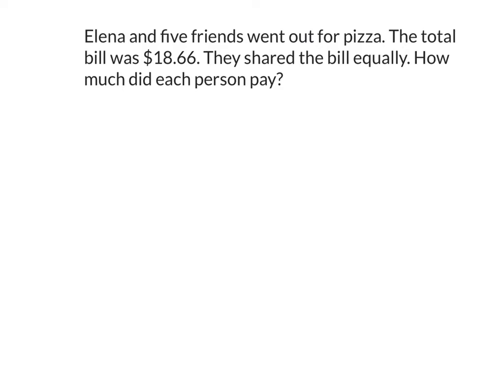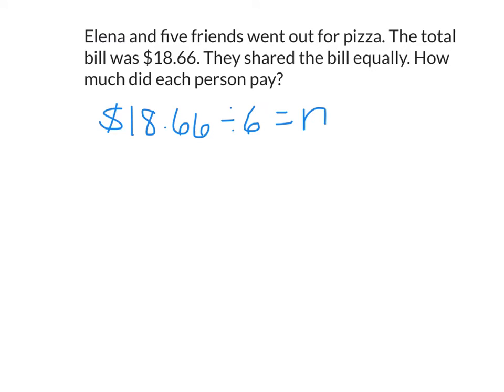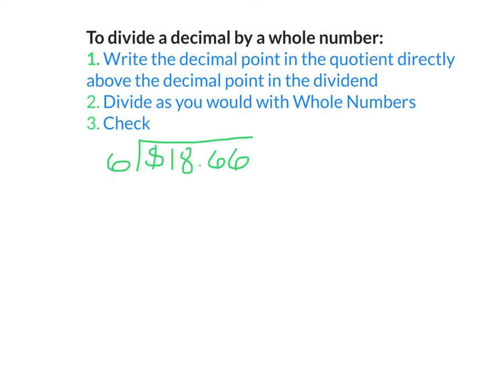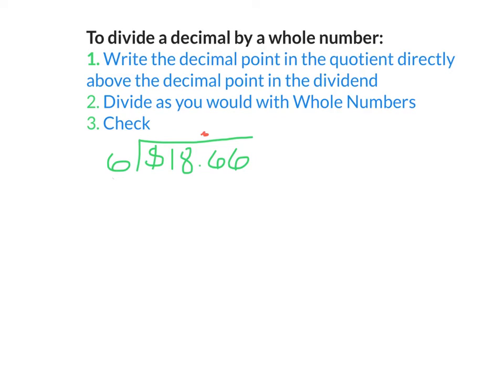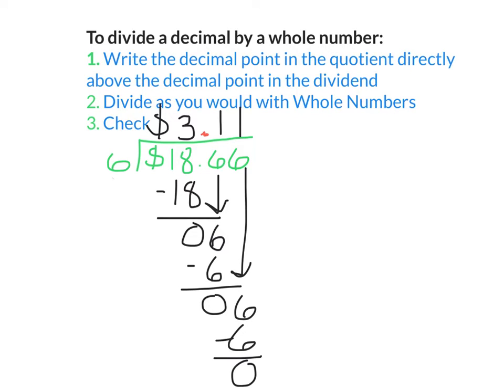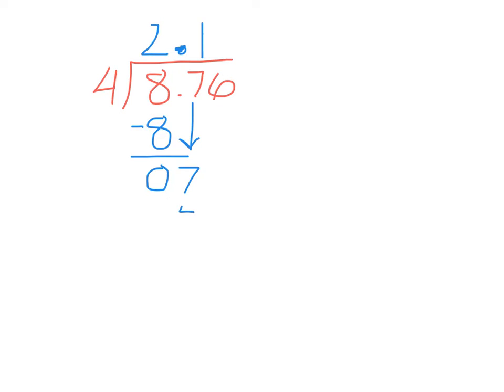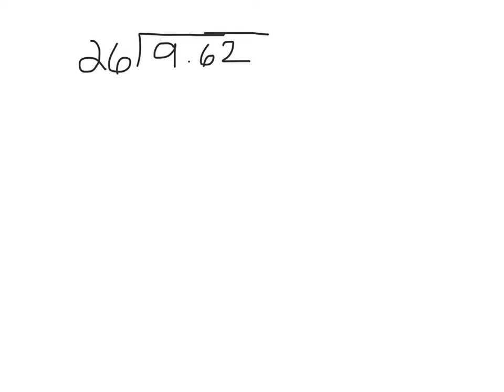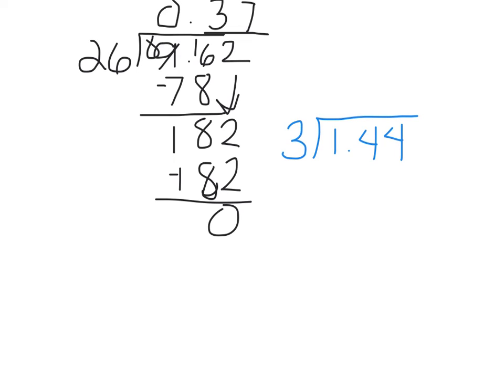3 5 Divide Decimals by Whole Numbers